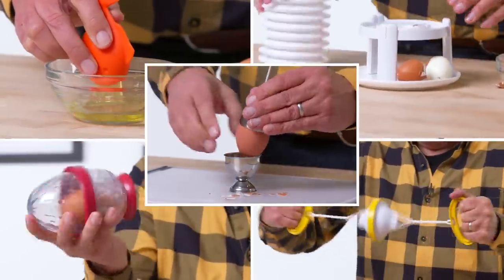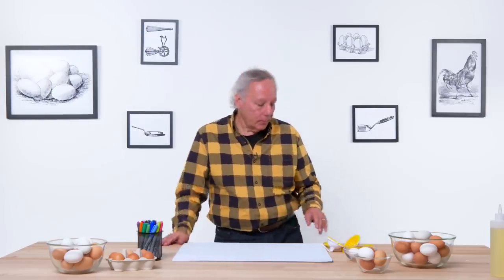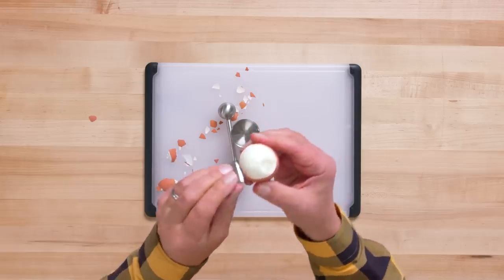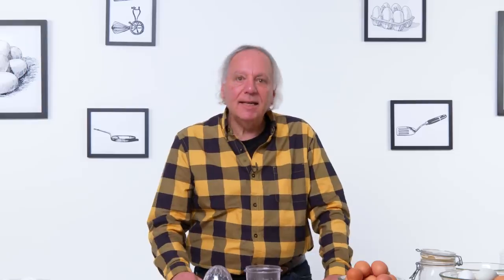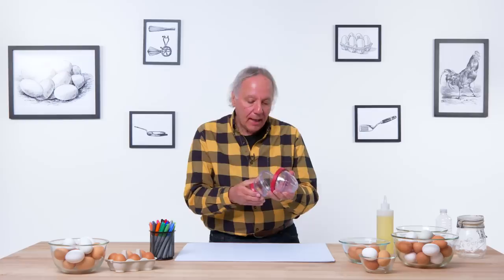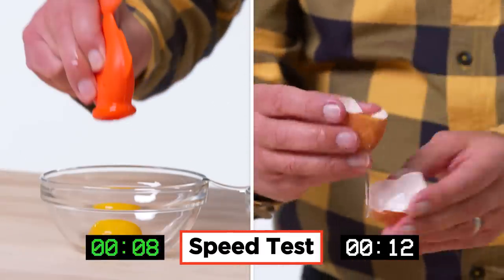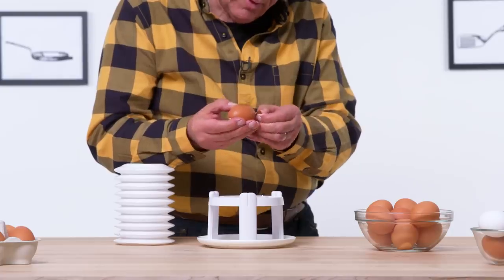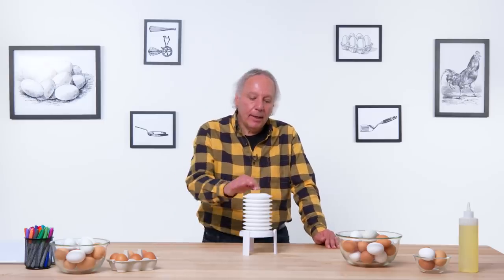5 Egg Kitchen Gadgets Tested by Design Expert | Well Equipped | Epicurious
Design and usability expert Dan Formosa returns to test and offer up his improvements on 5 novel egg-making gadgets for the home cook. From egg scramblers to yolk extractors, Dan employs decades of industry expertise in suggesting ways to make these gadgets the best they can be.

Follow Dan on Instagram! @danformosa